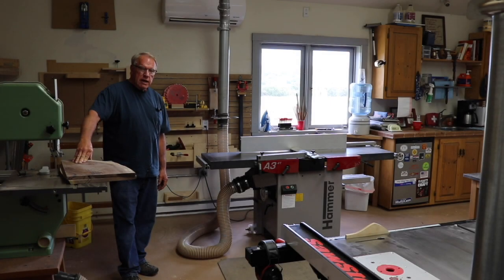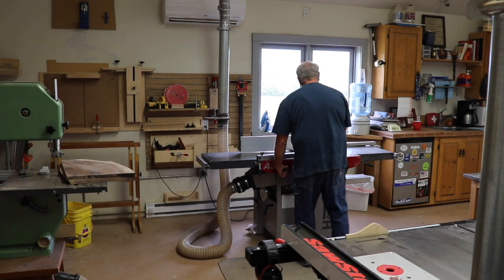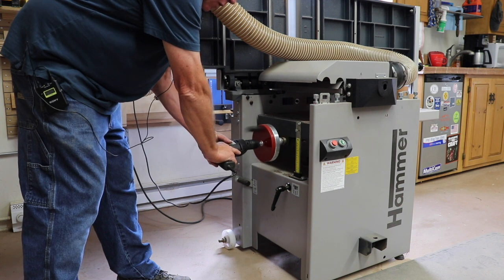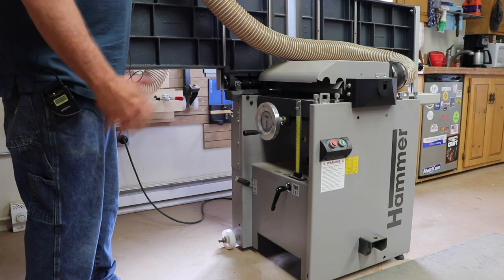Hammer A3-41 J/P Switchover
This video shows my simple jig for quickly raising and lowering the planer table